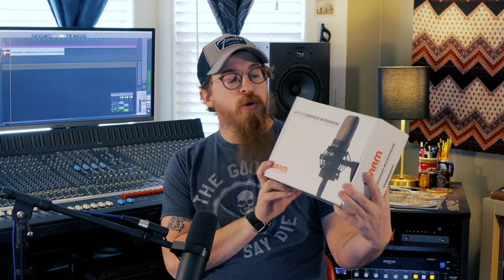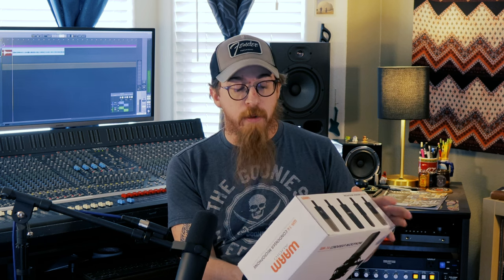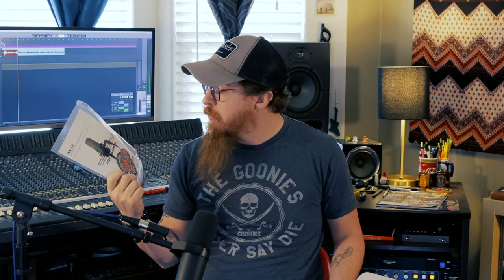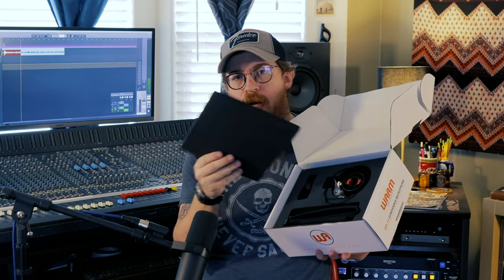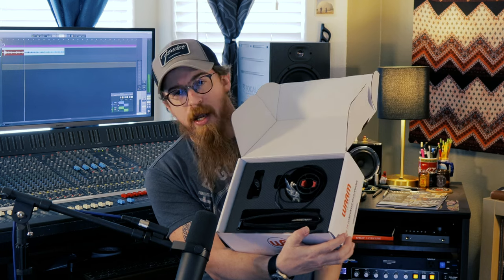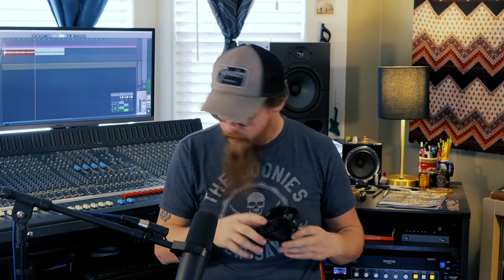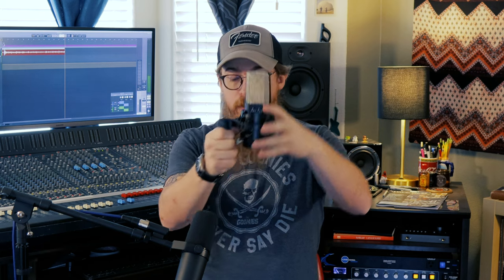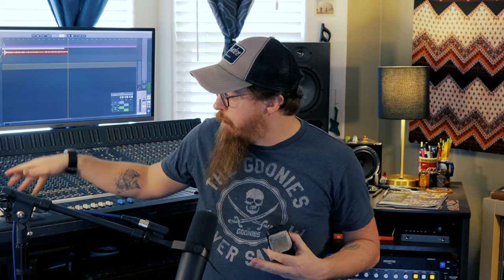“Warm Audio WA-14: Classic Sound, Modern Build!” | Fox and Robyn Recording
We do an unboxing and review of the Warm Audio WA14 condenser microphone